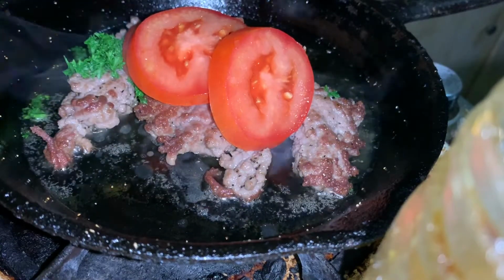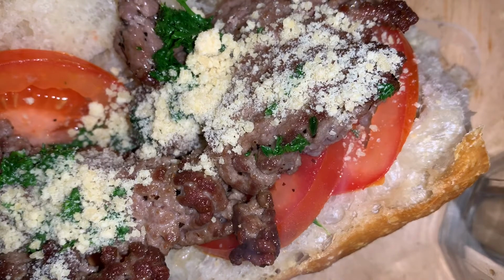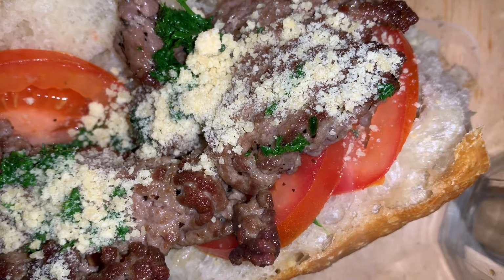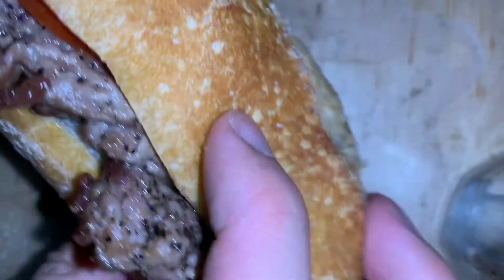Cooking Pepper Lamb Burger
How to make a lamb burger in a nutshell